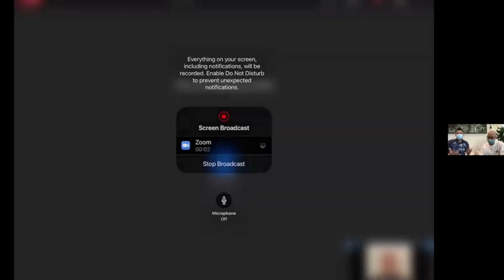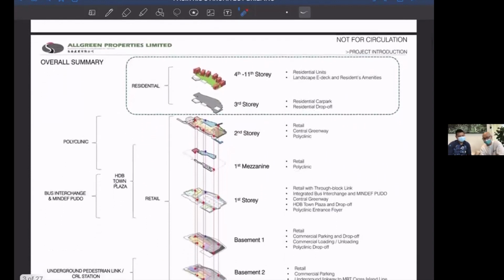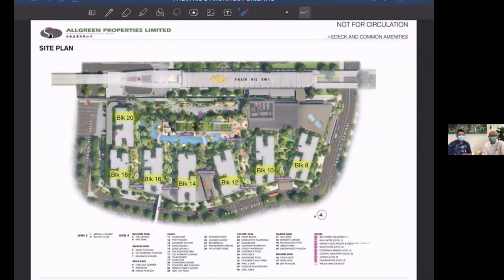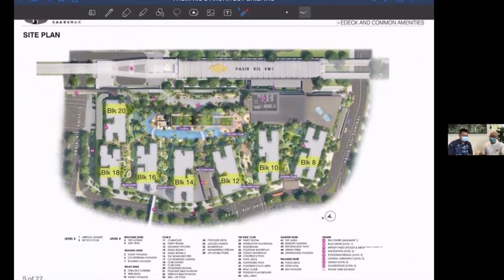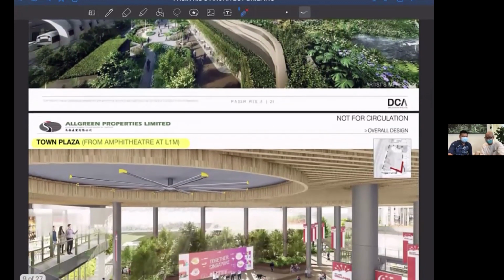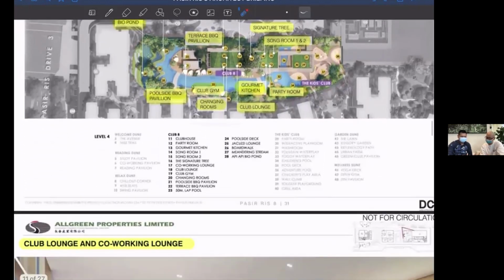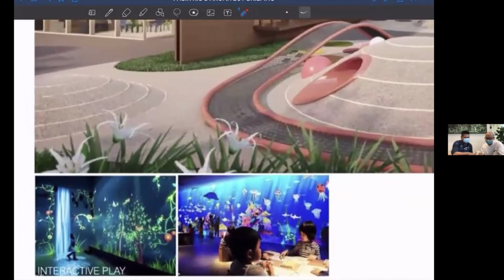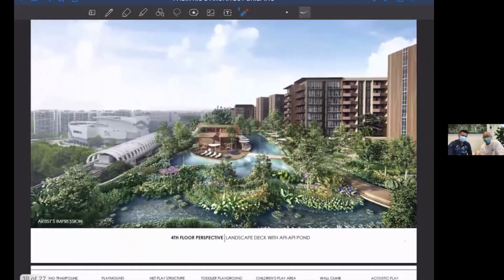𝐏𝐚𝐬𝐢𝐫 𝐑𝐢𝐬 𝟖 | 𝐇𝐨𝐰 𝐓𝐨 𝐔𝐧𝐝𝐞𝐫𝐬𝐭𝐚𝐧𝐝 𝐒𝐢𝐭𝐞 𝐏𝐥𝐚𝐧 𝐎𝐟 𝐏𝐚𝐬𝐢𝐫 𝐑𝐢𝐬 𝟖 & 𝐖𝐡𝐚𝐭 𝐀𝐫𝐞 𝐓𝐡𝐞 𝐅𝐚𝐜𝐢𝐥𝐢𝐭𝐢𝐞𝐬 𝐈𝐧 𝐏𝐚𝐬𝐢𝐫 𝐑𝐢𝐬 𝟖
This is a short & detailed Site Plan analysis by Jack Ooi & Amos Koh. Do subscript to our channel for more content base & educational videos.

Due to crowd management regulations, the Pasir Ris 8 will not be open to the public but only by reservation. Therefore, it is highly recommended to register with us online. If you have registered, you are guaranteed to receive the developer's direct early bird price and passes for our VVIP Preview.